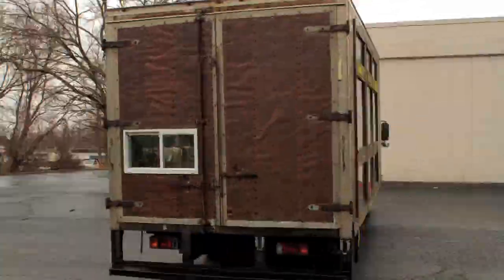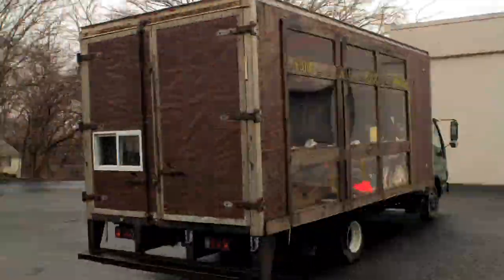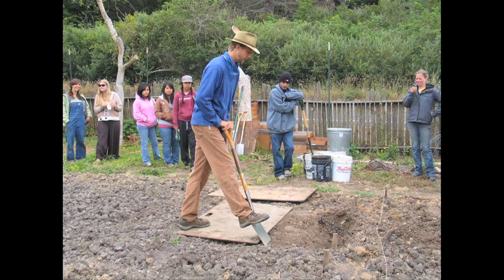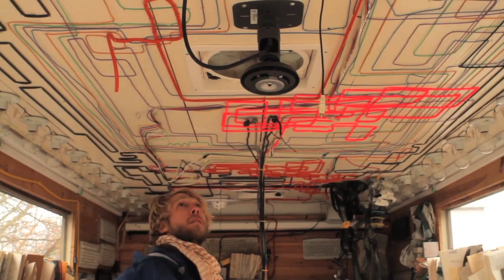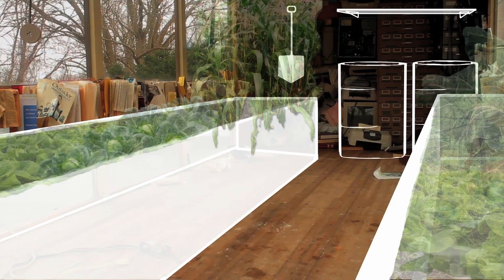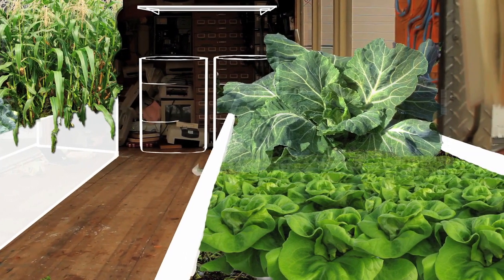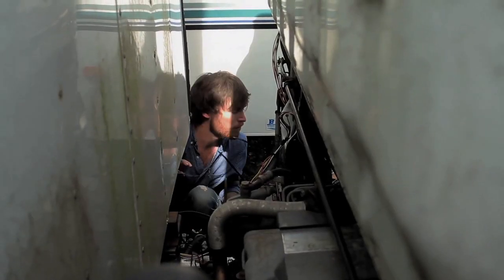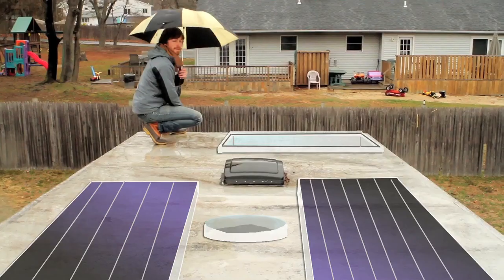Compass Green: A Mobile Greenhouse Project